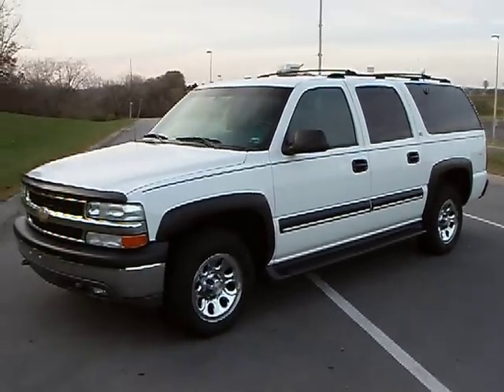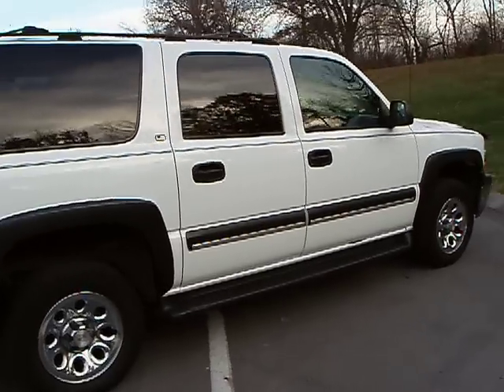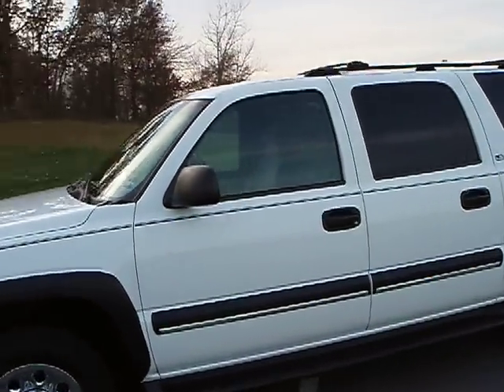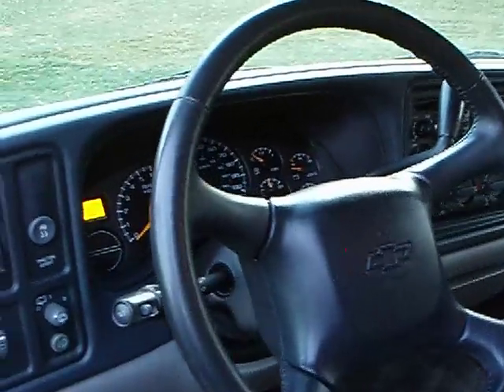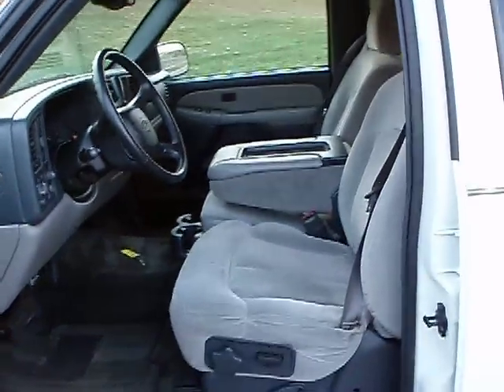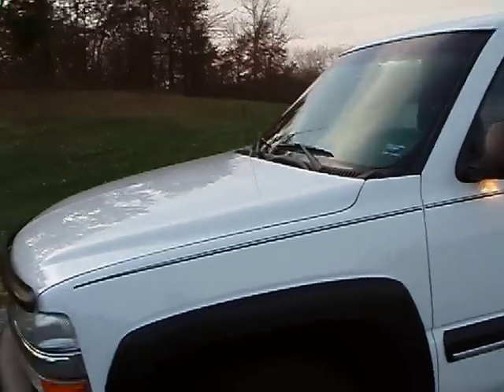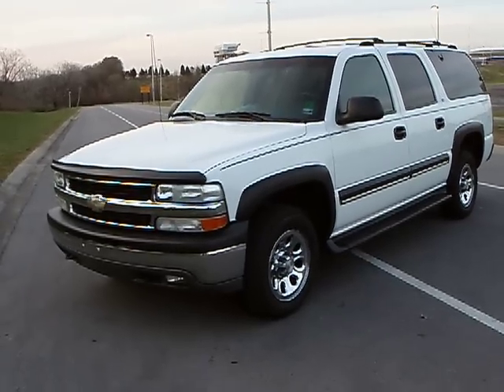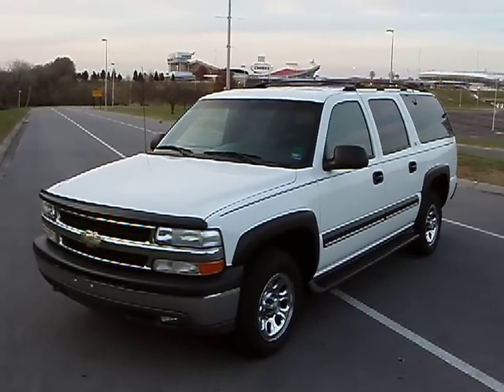2001 Chevy Suburban LS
2001 Chevy Suburban LS 4x2 with 3rd Row Seat, AM/FM/CD Stereo, Traction Control and more...